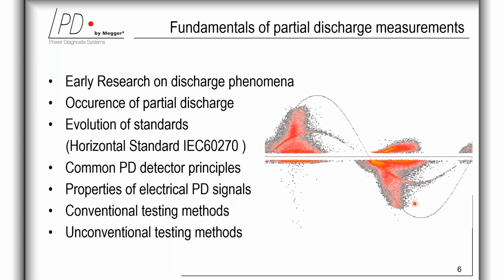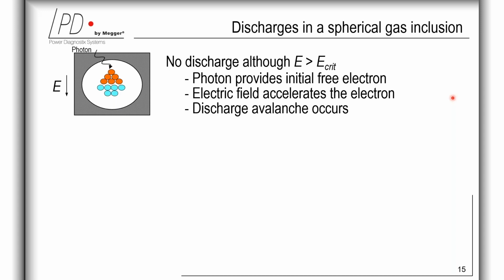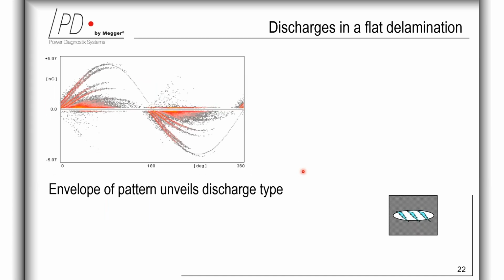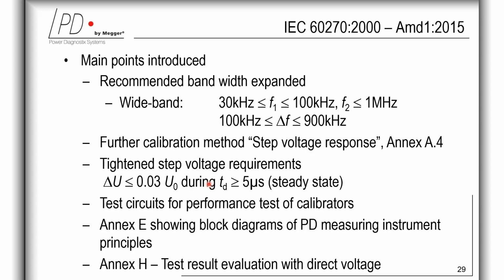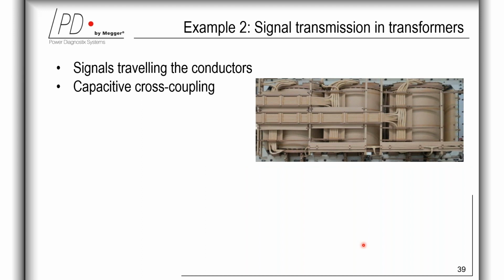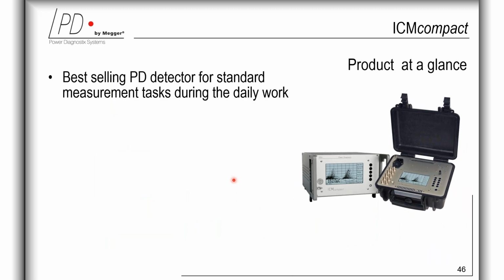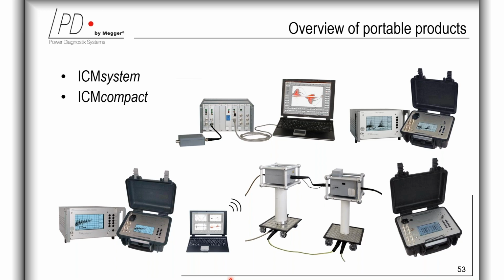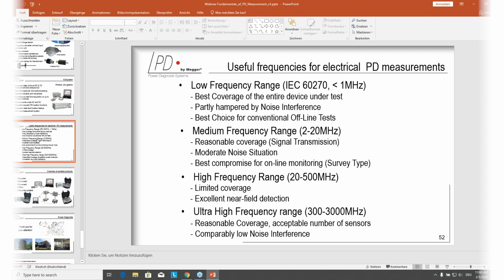Fundamentals of Partial Discharge measurement by Ceren Gürbüz.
Partial discharge (PD) is one of the first signs of a deteriorating insulation system and can lead to costly repairs or even the failure of medium and high voltage equipment. PD activity is common within medium and high voltage apparatus and is therefore important to detect and measure the severity of the present PD signals. Preventative maintenance routines involving PD measurements can lead to early detection of deteriorating insulation quality and the assessment of manufactured, installed, or repaired asset quality.

The purpose of this webinar is to discuss the fundamentals of PD, covering the driving factors behind PD activity. Conventional and unconventional PD measurement techniques will also be discussed in detail according to the relevant standards. The objective is to create a foundation of PD fundamentals that can be built upon for further knowledge into the PD process and to better manage the health of high voltage insulations systems.